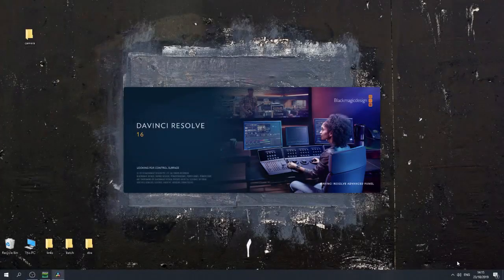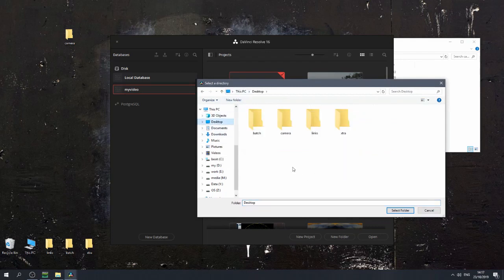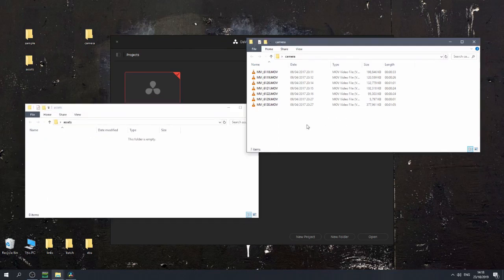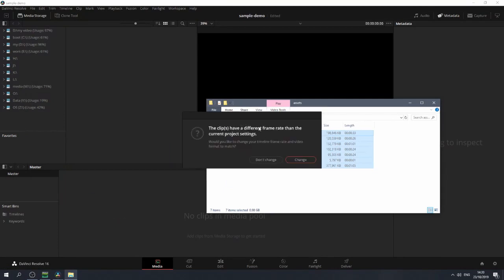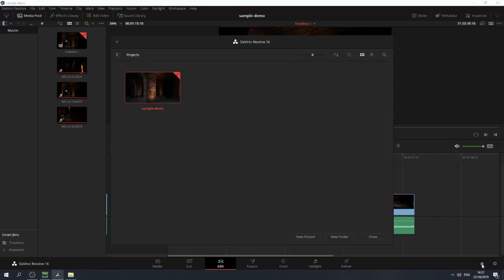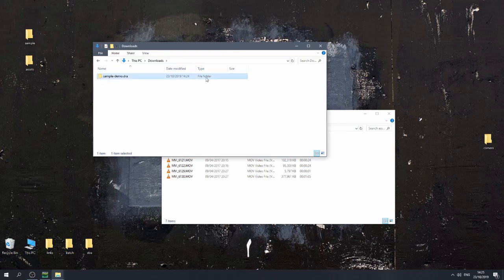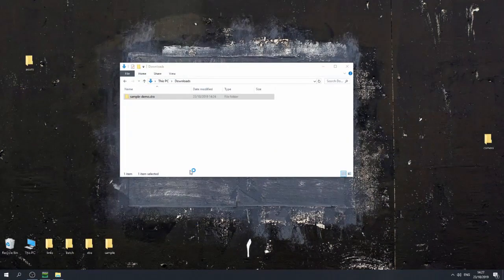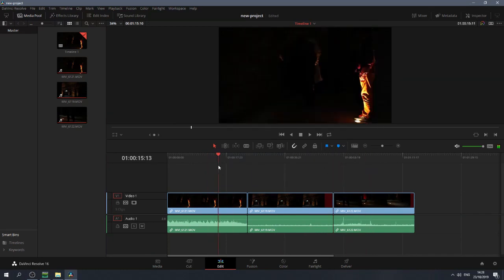DaVinci Resolve 16 file and project management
0:00 introduction
1:00 creating a custom database
2:44 copying assets from camera
3:46 creating a new project
5:50 cleaning up the media bin
6:48 export project archive (for backup or to share work)
9:31 summary of asset management
10:49 importing the project archive
11:40 summary